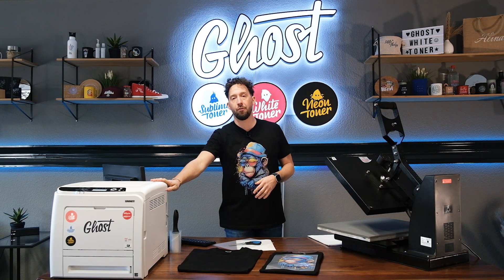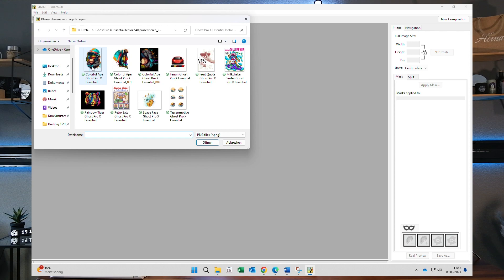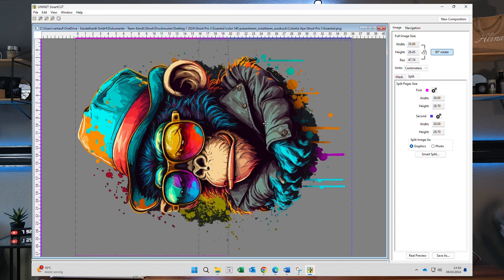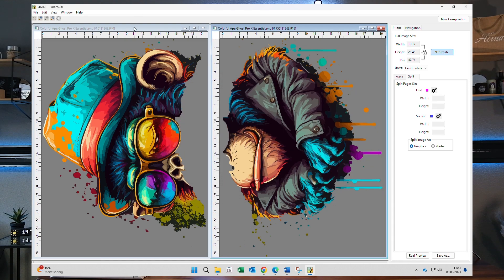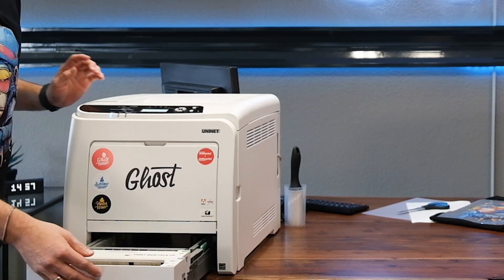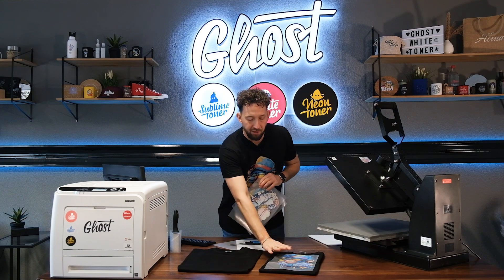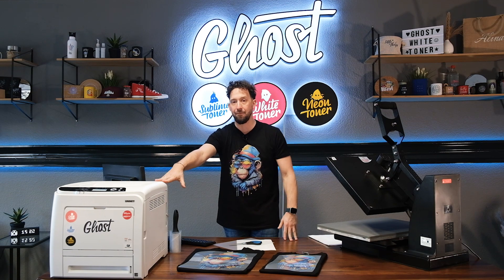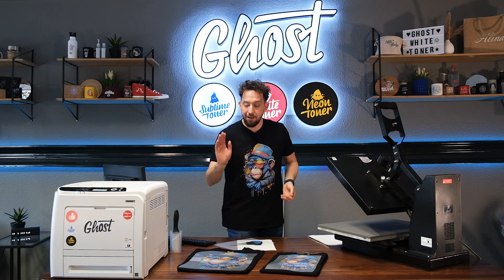Ghost Pro X Essential Part 4 SmartCut Software: Scale your design to A3 with ease!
Discover the magic of SmartCut for the Ghost Pro X Essential! In this video, we show you how our innovative software can help you split a design so you can effortlessly print it on two A-foils and then seamlessly merge them into one A3 design. 😍

Discover the benefits of Ghost White Toner and learn more about the products featured in the video.

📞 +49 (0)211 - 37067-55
Let's get creative together! ✨